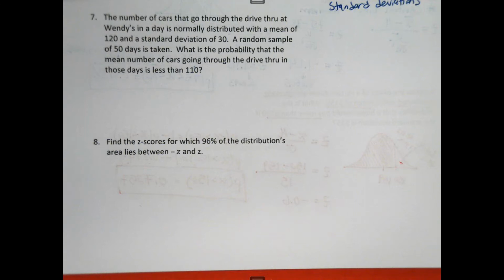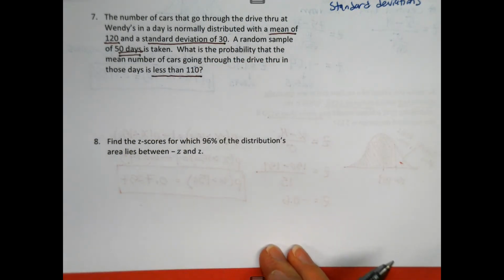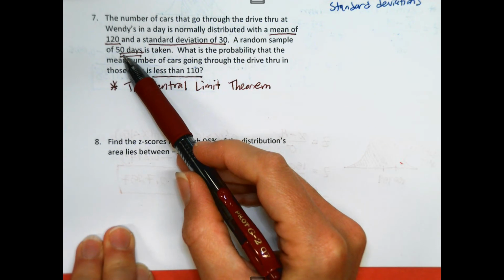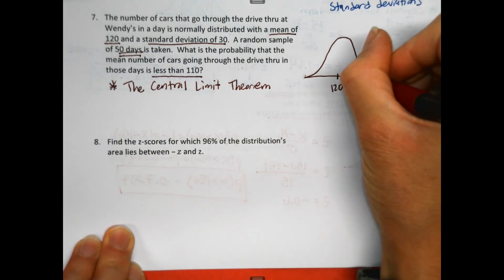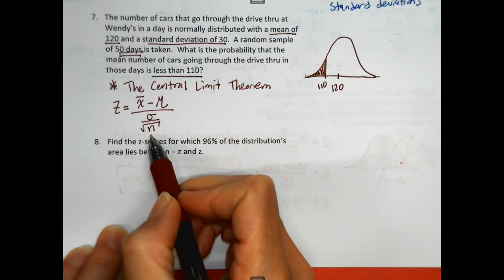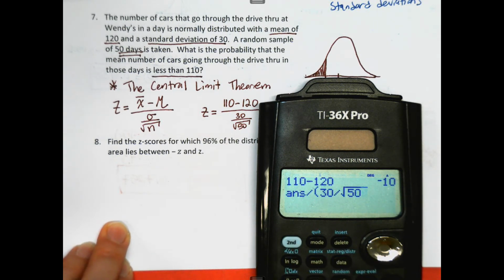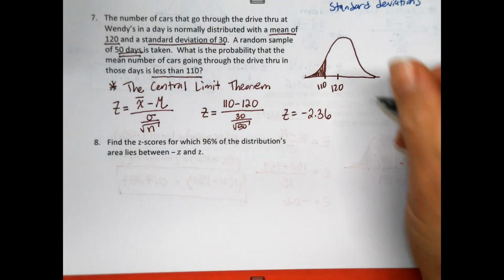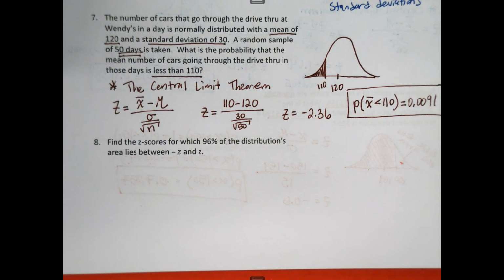Chapter 6 Review #7